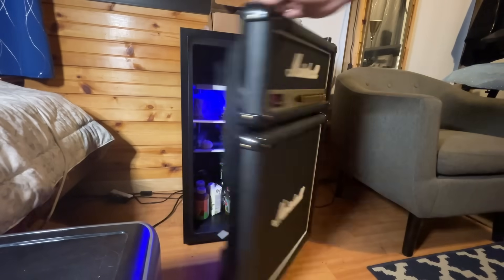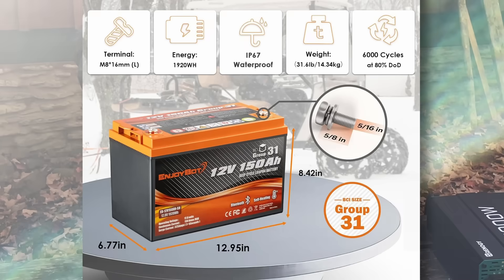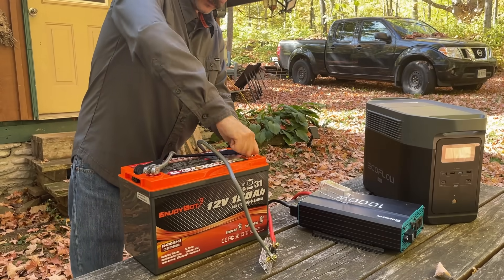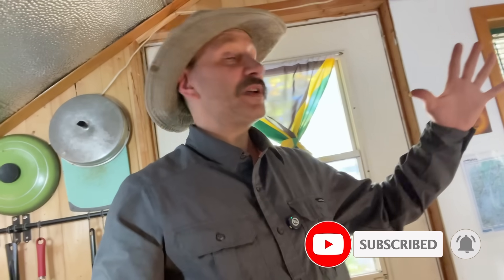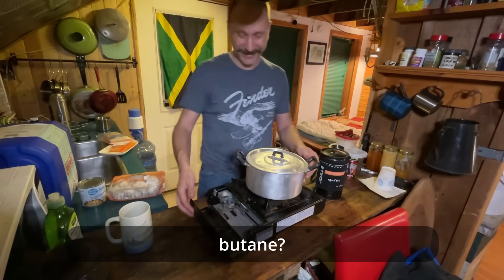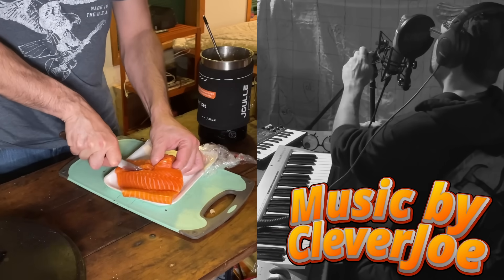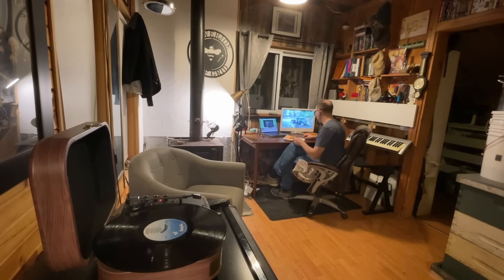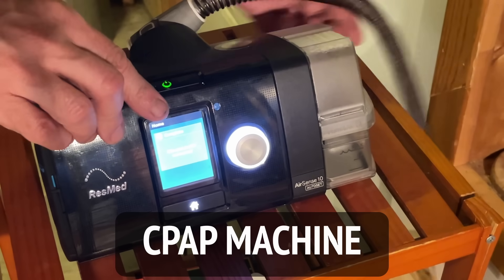Can a DIY Battery Setup Beat an EcoFlow? 24H Challenge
Can you really build a DIY power station for half the price of an EcoFlow?
In this off-grid test, I set up a simple 12V system with the EnjoyBot 150Ah LiFePO₄ battery - then lived with it for 24 hours at my cabin.

⚠️ Note: This is a simple demo only — not an in-depth tutorial or complete system guide. A DIY build like this differs in many ways from a unit like the EcoFlow. Things like safety, proper wiring and cable gauge, over-current protection (fuses/breakers), correct charging methods (solar, AC, generator), temperature & ventilation control, and secure mounting all matter a lot. Do your research and learn the safe practices. Use this video as a starting point- not a full blueprint.

Any piano noodling or music by me. Go bees.